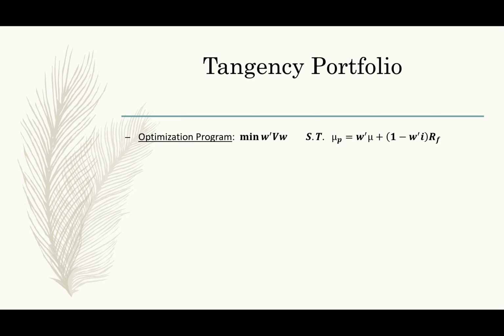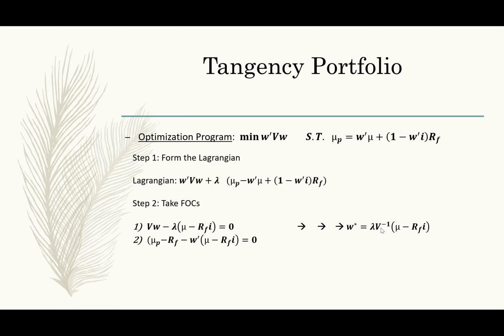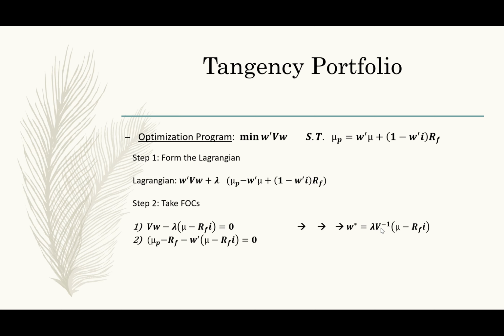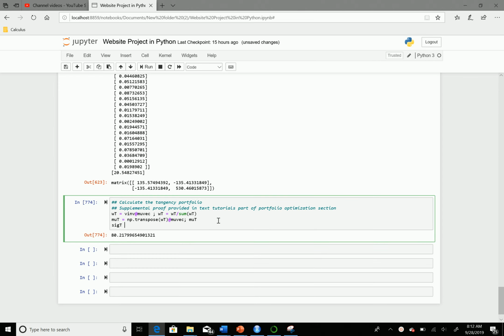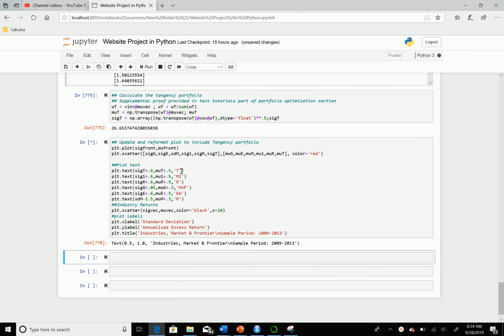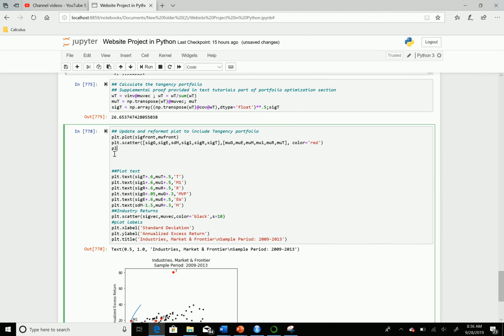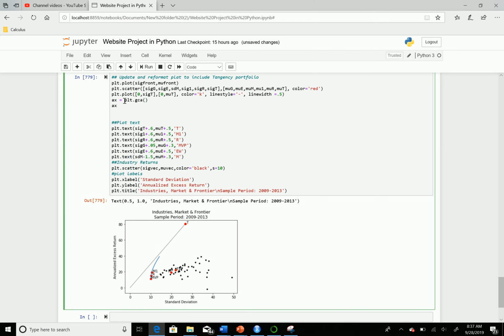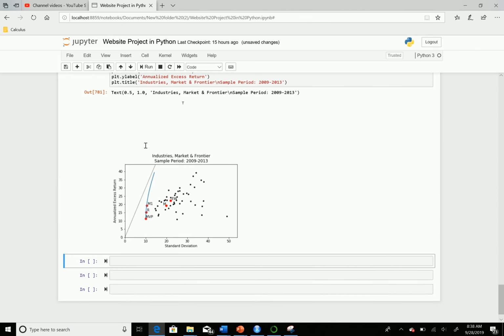Portfolio Optimization in Python: Part 4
Part 4 will focus on building the tangency portfolio and addresses some issues in MVO